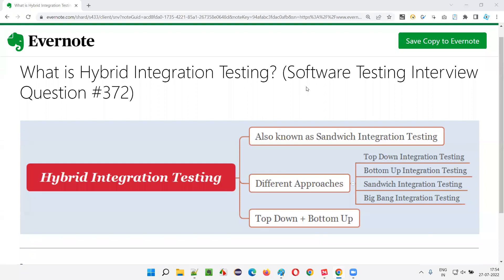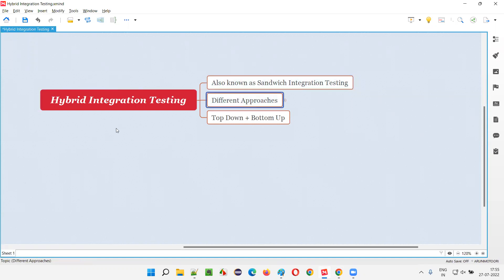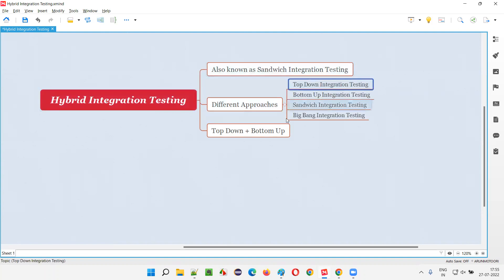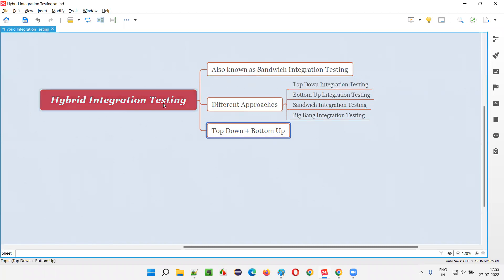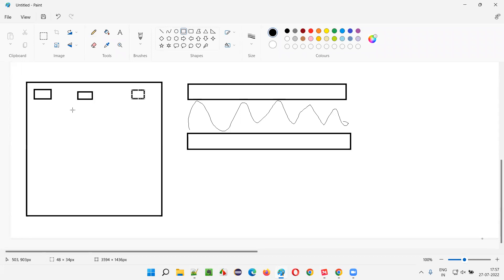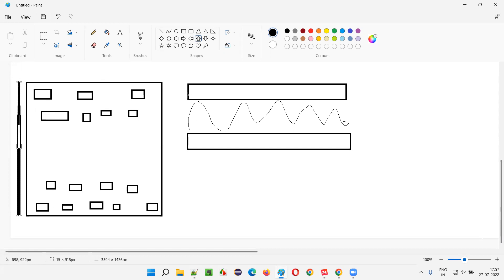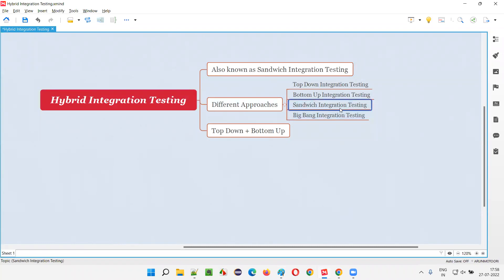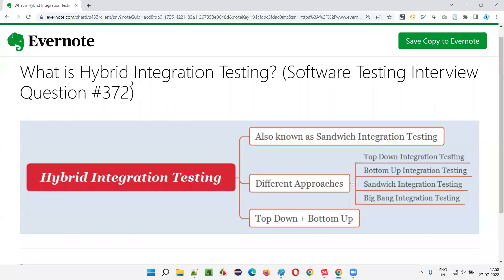What is Hybrid Integration Testing? (Software Testing Interview Question #372)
In this session, I have answered What is Hybrid Integration Testing?